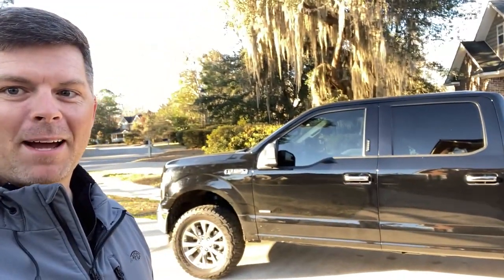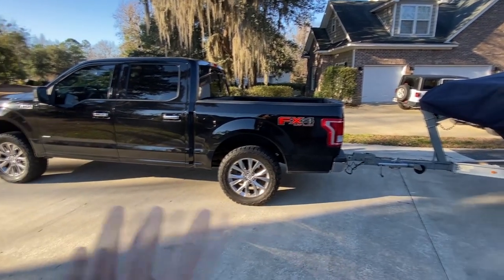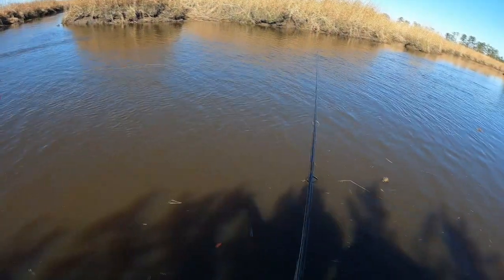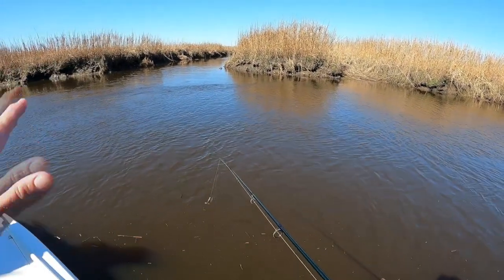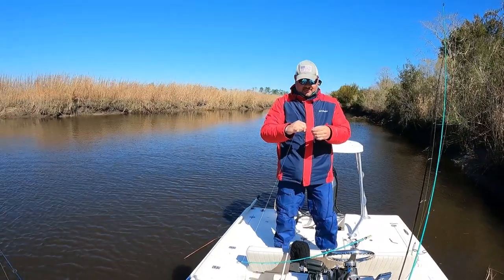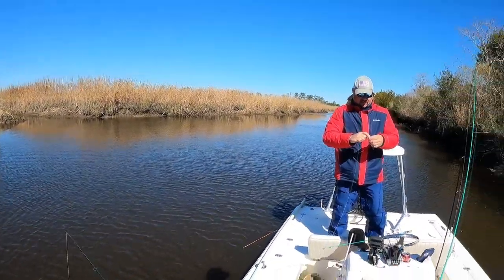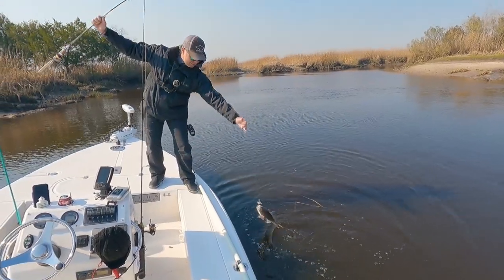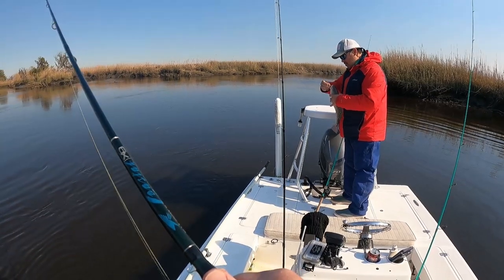repowered the rig + brackish water REDFISH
Picked up some big power for the Sea Hunt and broke in George’s Sea Fox.

Want to become a better angler? This thing is full of helpful, videos, reports and behind the scenes information

▬▬▬▬ My Other Stuff I use ▬▬▬▬